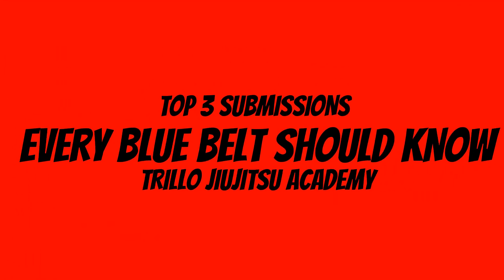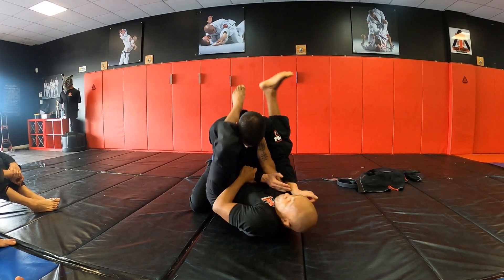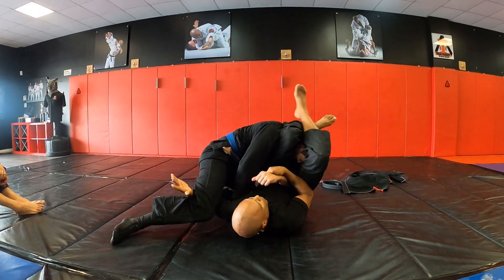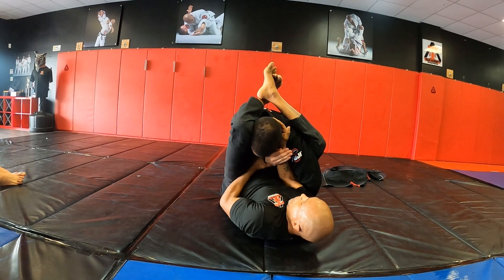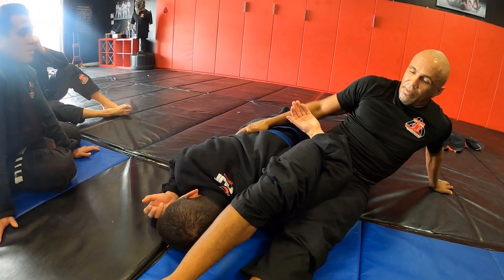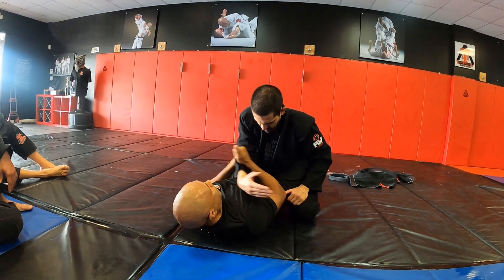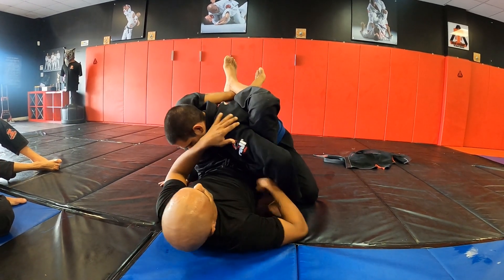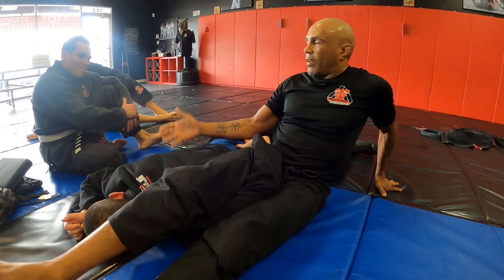TOP 3 SUBS EVERY BLUE BELT SHOULD KNOW